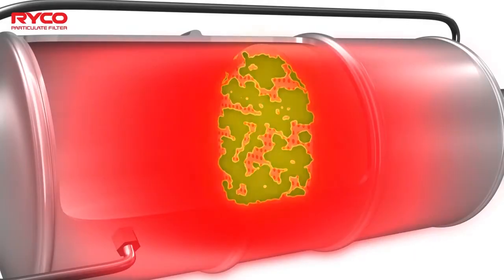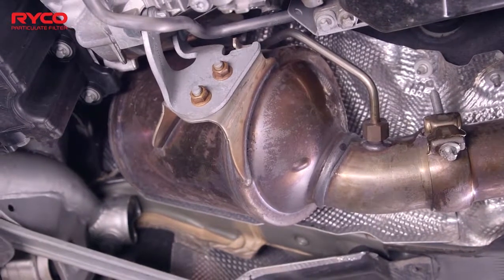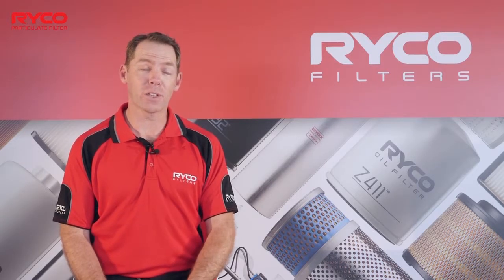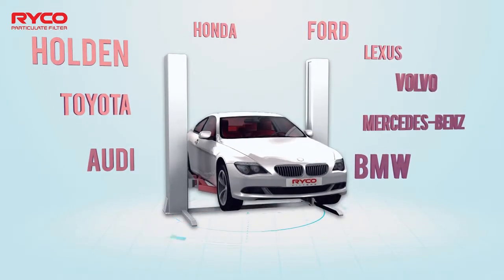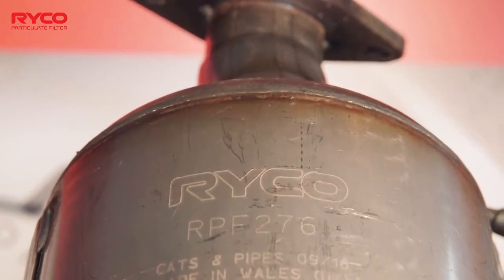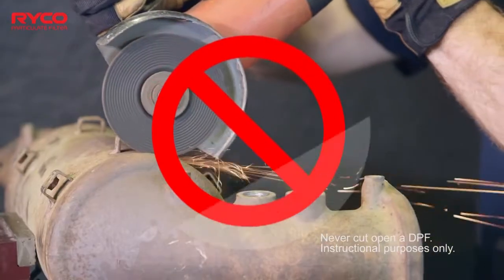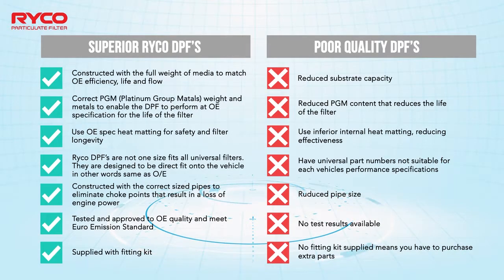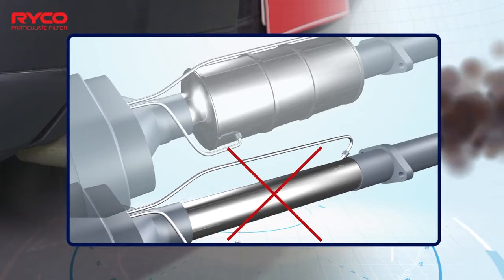Are you faced with replacing your vehicle's DPF?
For diesel vehicle owners faced with replacing their vehicle’s Diesel Particulate Filter (DPF), this video assists informing all the options - good and bad before making a decision.